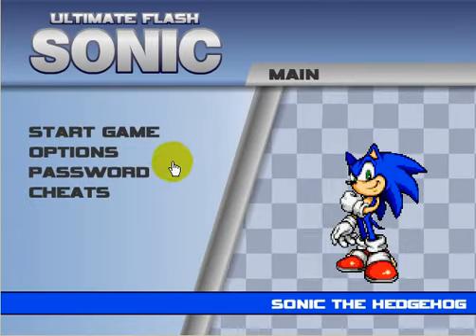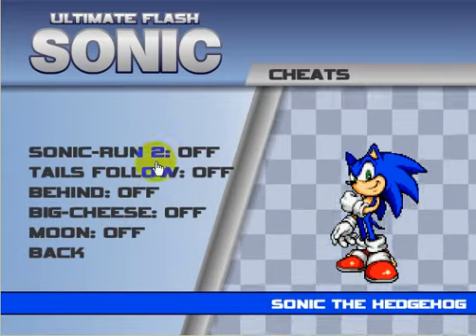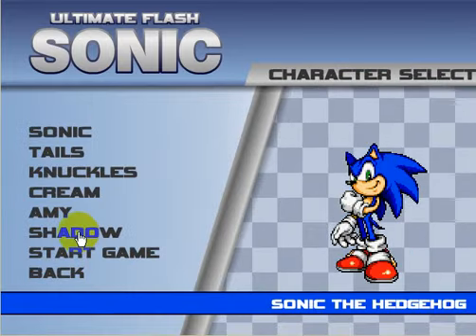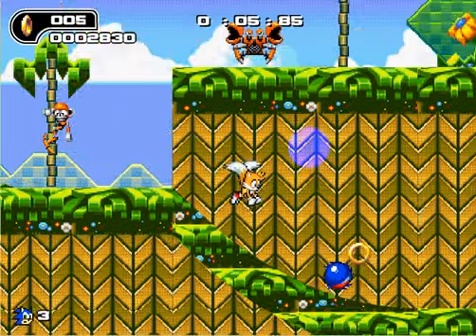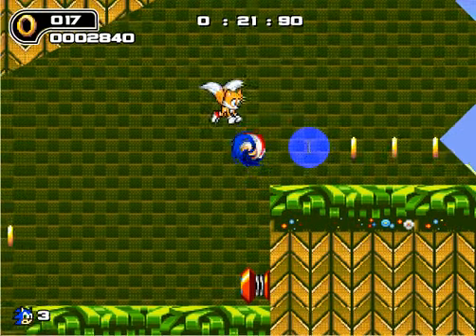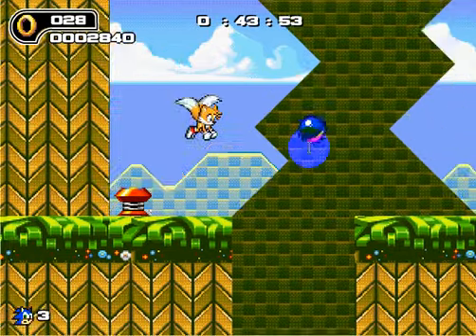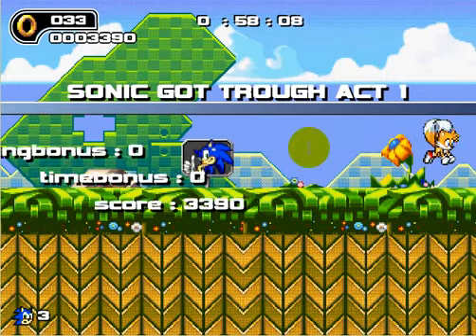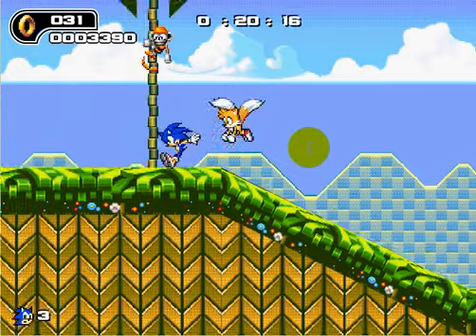Ultimate Flash Sonic (Sonic) Gameplay with cheats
This video was made on 1/2/2013 oh by the way in the video I said I would tell you the cheat in the description but I accidentally forgot I'm sorry about that well enjoy!